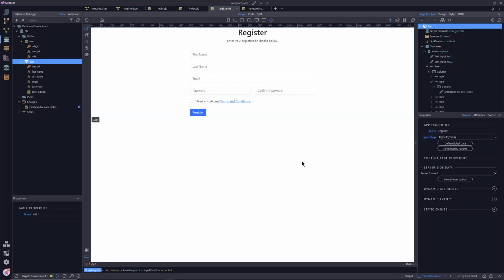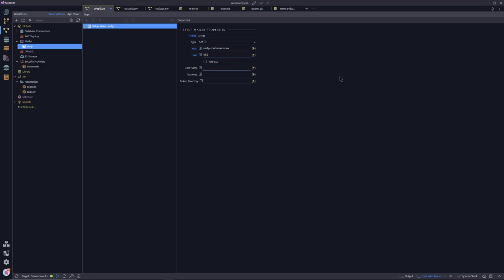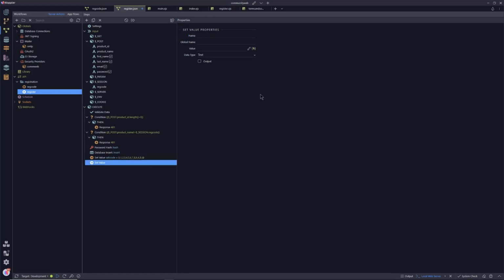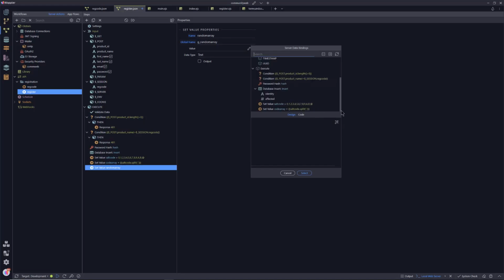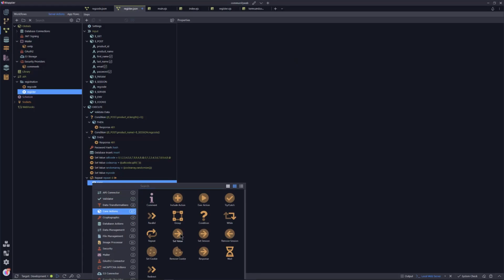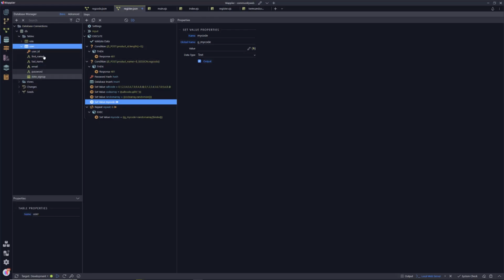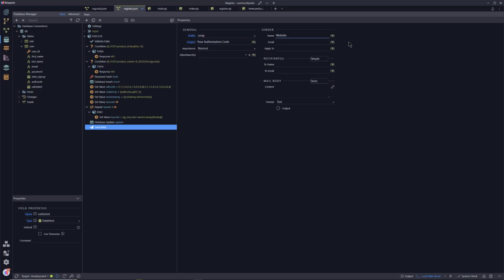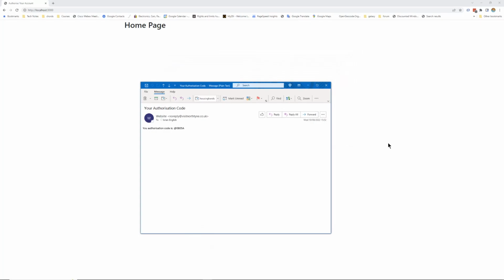Sending an authorisation code to confirm the account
This module details how to create a random confirmation code and send it to the user who has juts registered. It also covers the setup of the mailer component

(EN-GB subs checked)